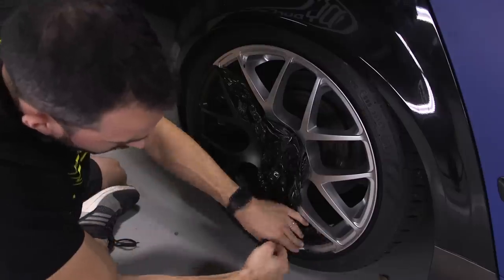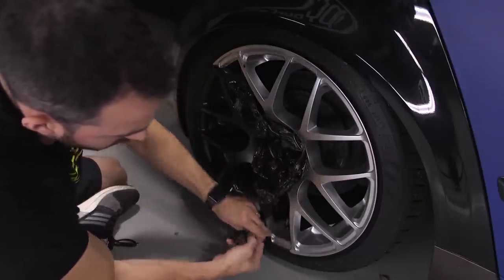Matte Black Plasti Dip Wheels - Ultimate DIY Guide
Thinking of painting your wheels black?  You can do this yourself, the Wheel Kits include everything you need to get the job done.  Plasti Dip cans, Prep Spray, Dip Release, Brake Masking Bags, it's all included in every wheel kit.  Dozens of colors to choose from.  Easy to spray, peelable and lasts years.  Pick your color and change your wheels today!